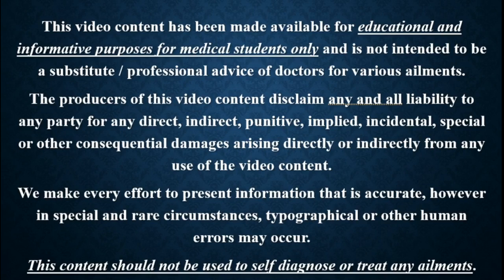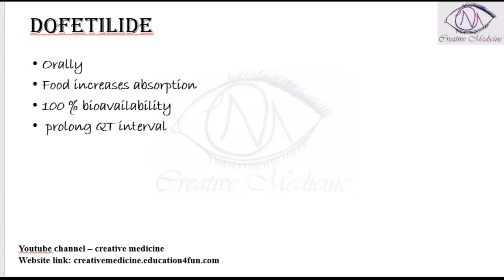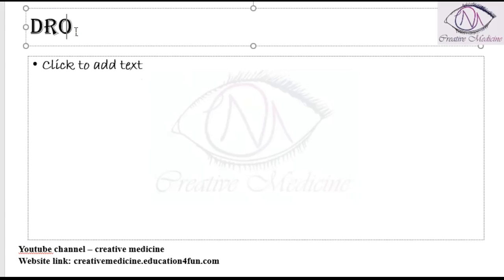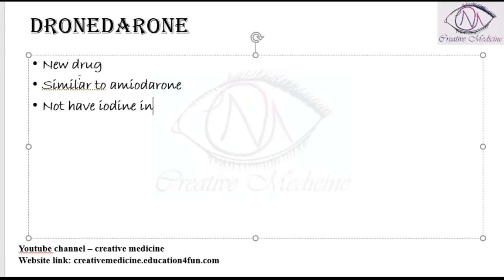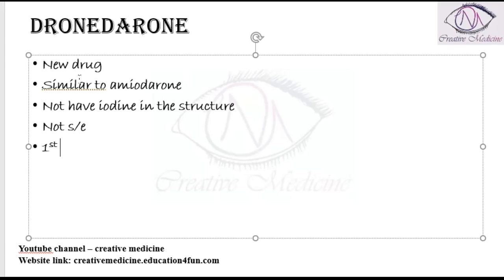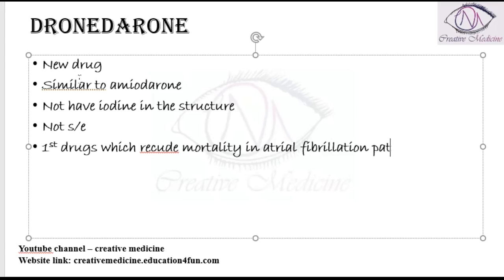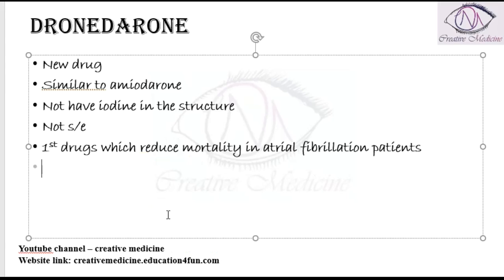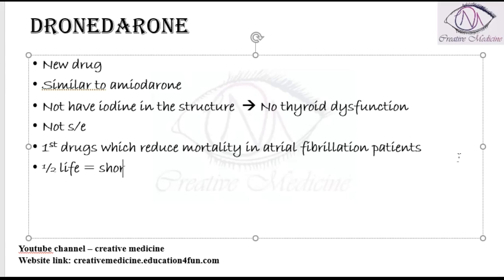Lec 18 Antiarrhythmic Drugs Class III Dronedarone